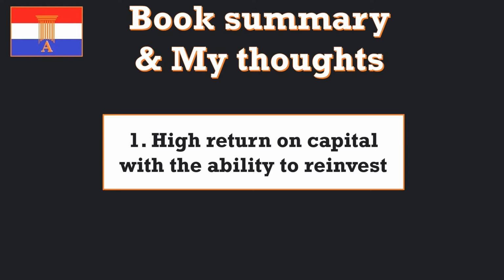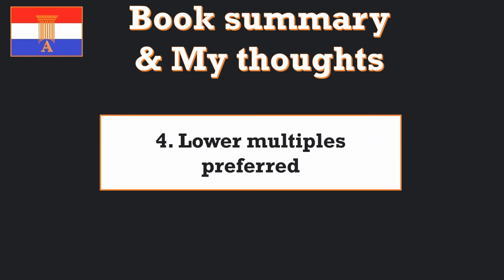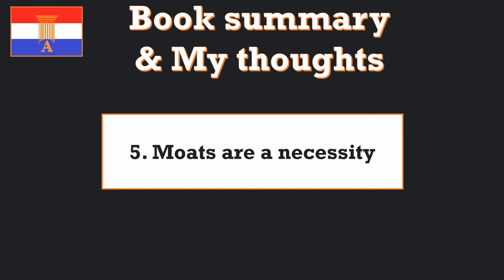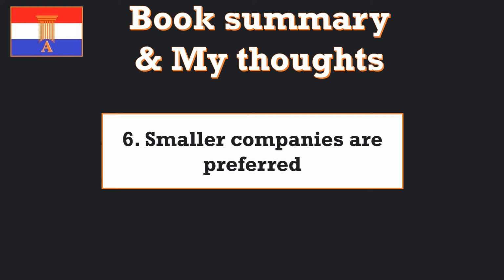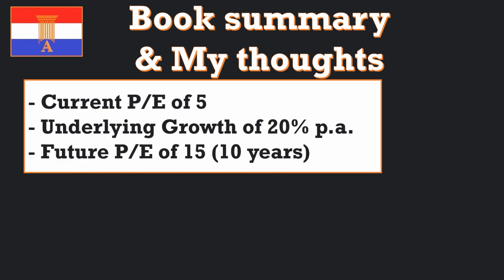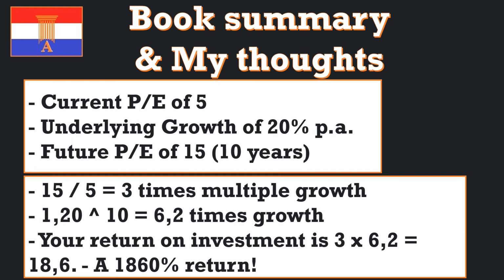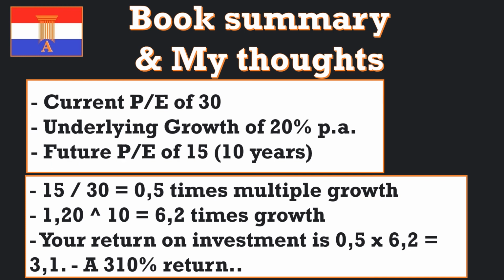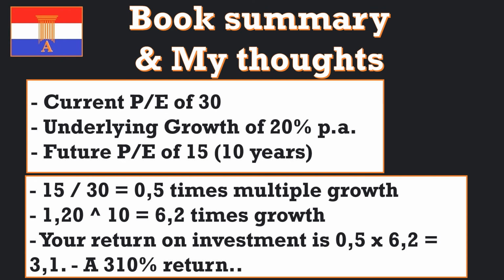How To Find Stocks that Return 100 times your investment! Book summary of 100 baggers